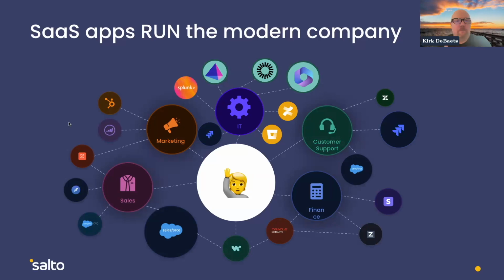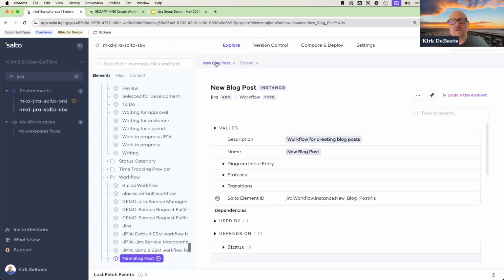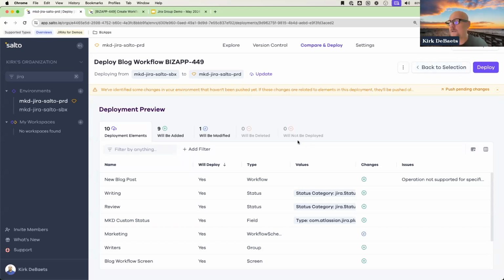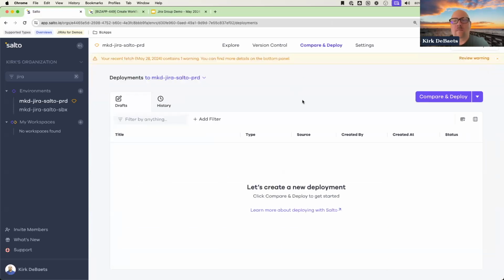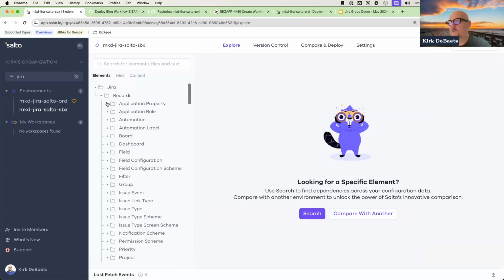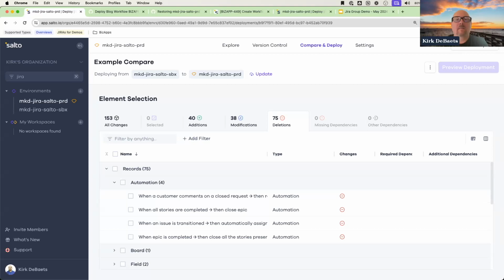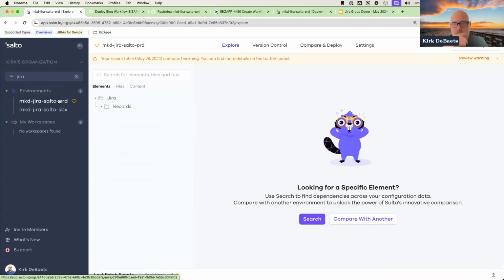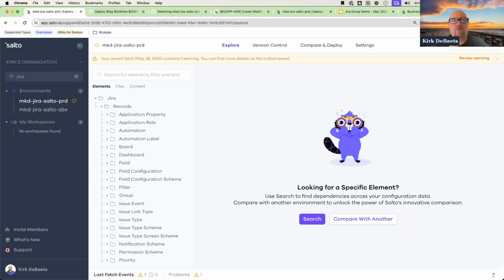From Sandbox to Production and Beyond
Discover how to copy objects such as screens, custom fields, automations and more from sandbox to production and vice versa or between any two sites.